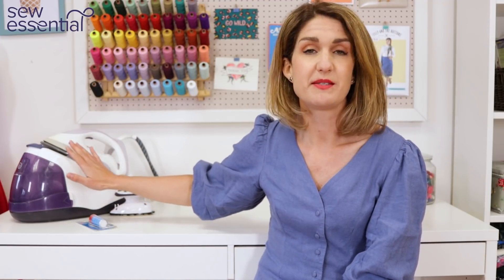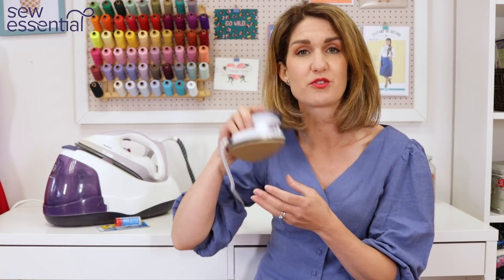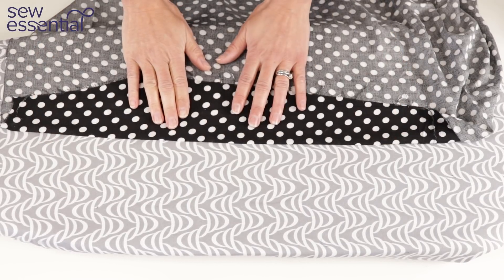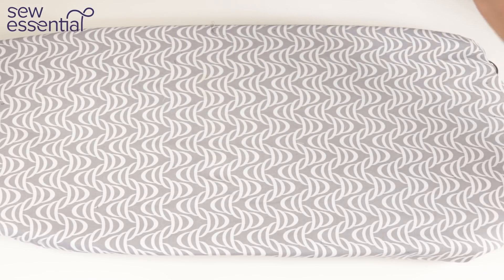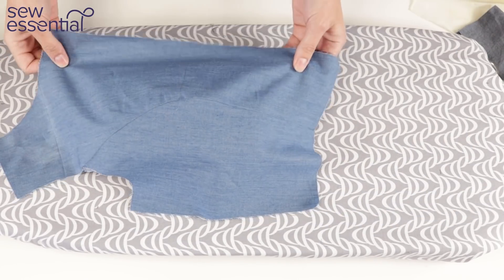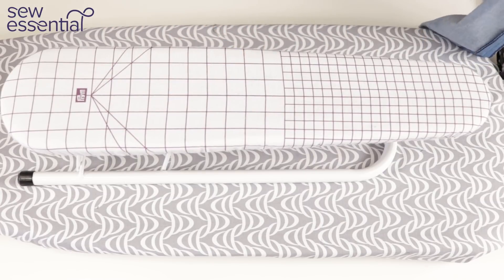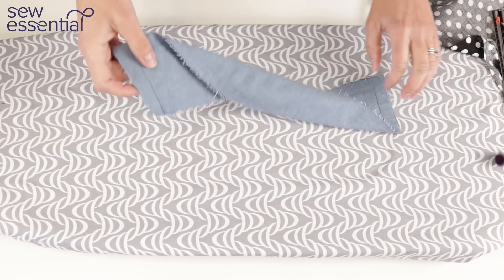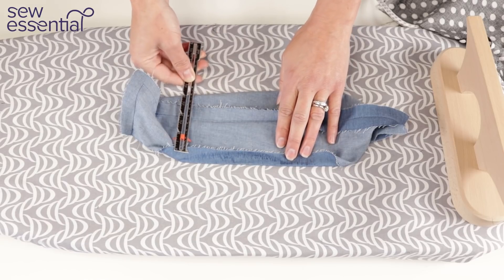Dressmaking Pressing Tips and Tools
Pressing isn't the most exciting part of sewing, but it is one of the most important parts. If you can understand, why, how and when to press your sewing and dressmaking projects they will look beautifully finished and professionally made. In this video I'll talk you through the basics and also demonstrate some key pressing techniques sharing the tools I like to use to get the best results. You can find everything I talk about on our website and I've included links to our website and the relevant products below.